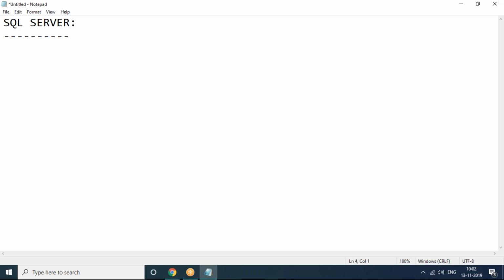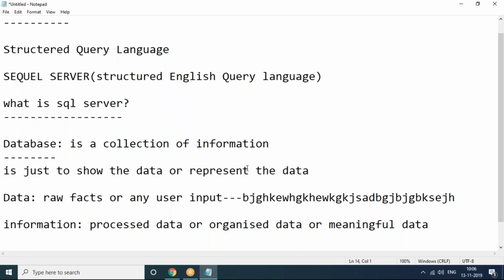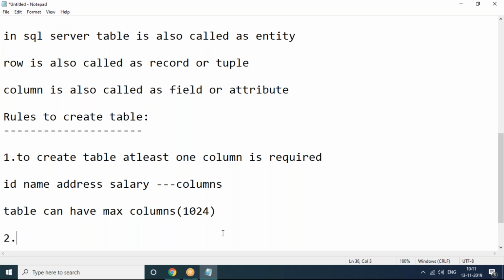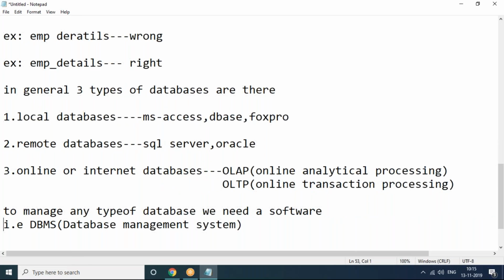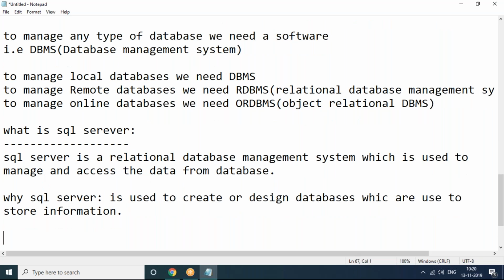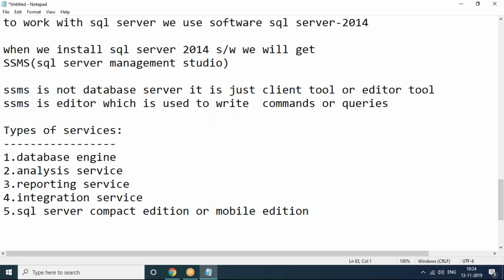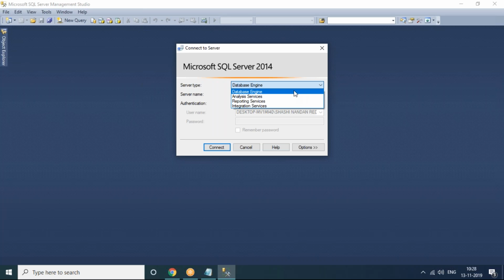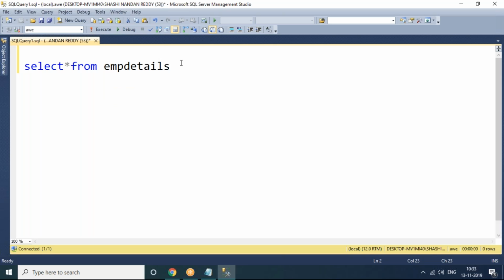SQL Server | SQL Server Videos | Session - 1: SQL Introduction | by Mohan Reddy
SQL Server Videos and Materials by Mohan Reddy

SQL Server:
1. SQL Introduction
2. DDL,DML,DCL,TCL,DQL
3. Rollback,Commit and Creating Tables
4. Logical ,set ,like operators,orderby,group by
5. Identity
6. Constraints
7. Normalization
8. Sub query and Nested query
9. Builtin Functions
10. Cast,convert,rank,dense_rank
11. Joins
12. Advanced joins
13. Views
14. Indexes
15. Stored Procedure
16. Triggers
17. Grant and Revoke
18. Tranactions and DTS